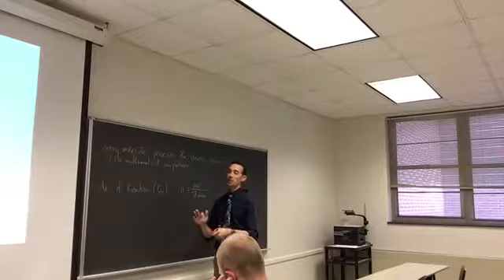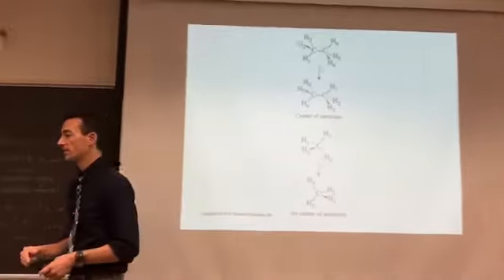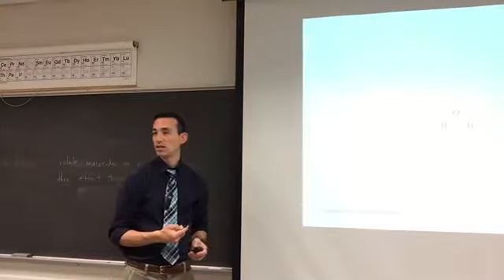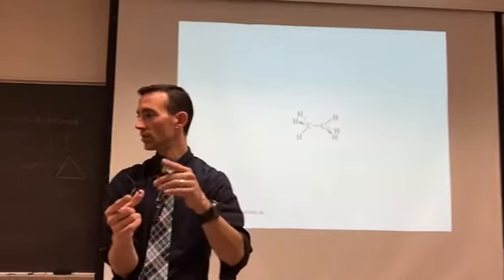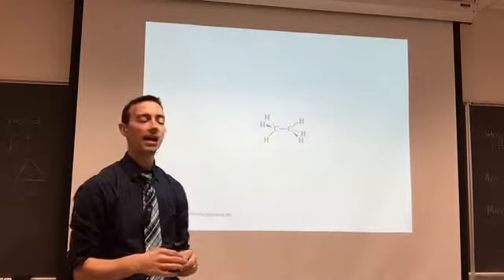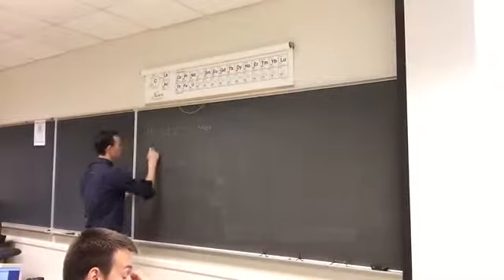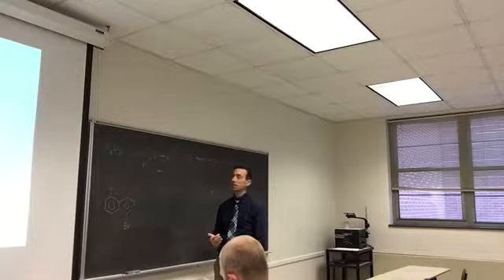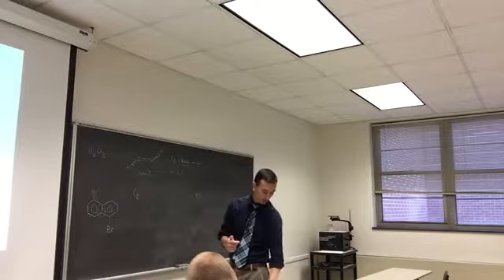CHM 444 Chapter 4 Day 1